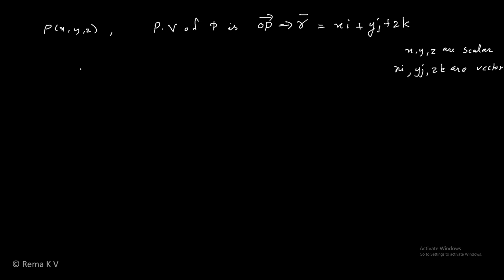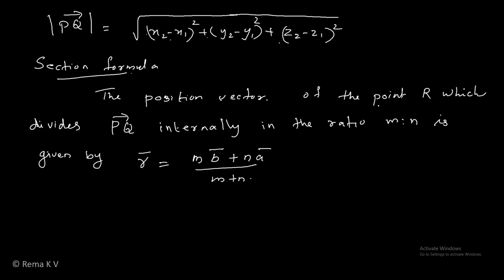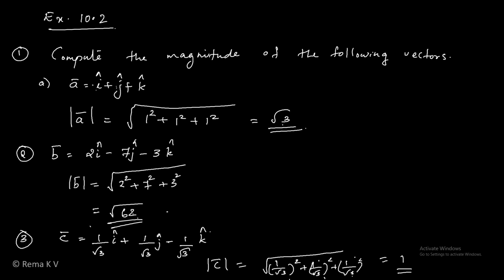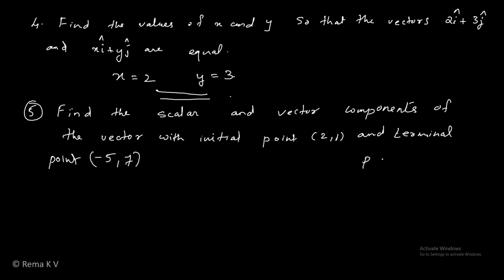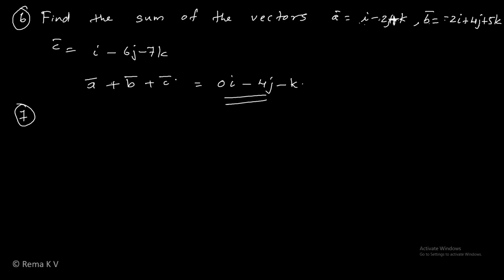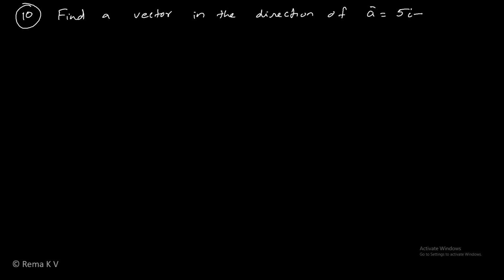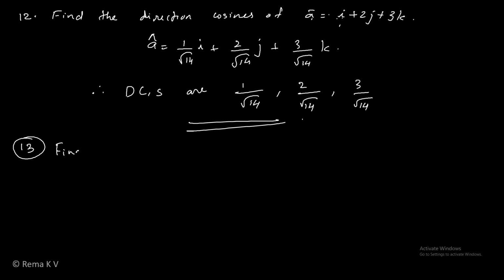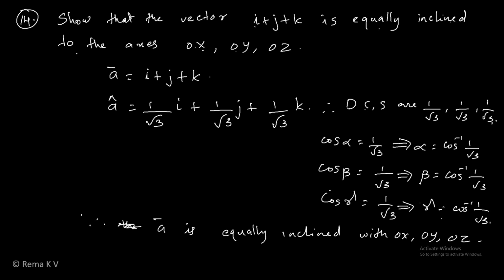Vector Algebra | Part - 3 | CBSE NCERT Class 12 | Mathematics Online Class